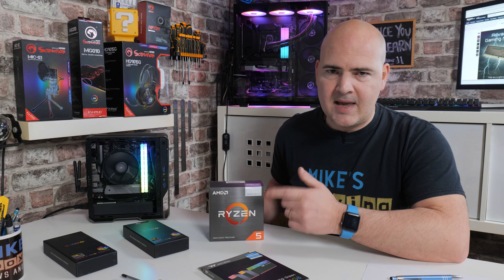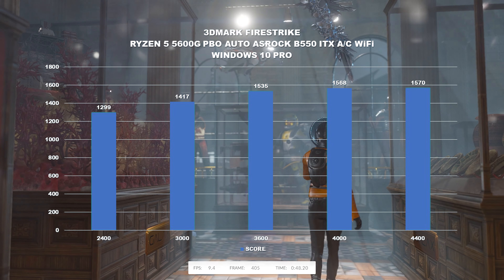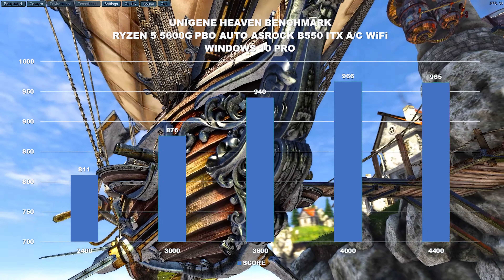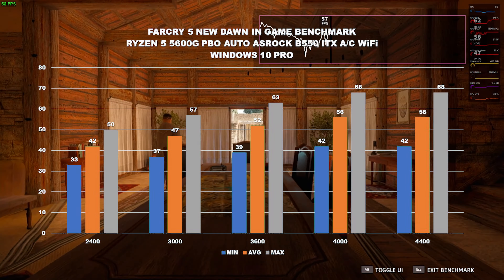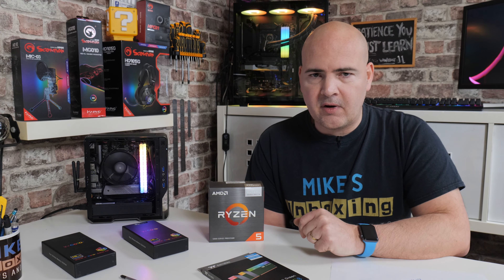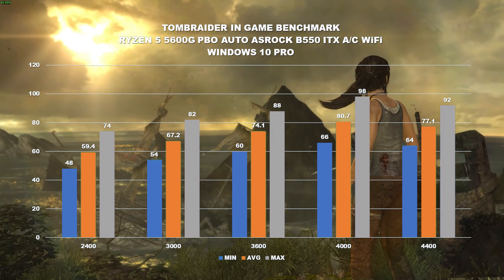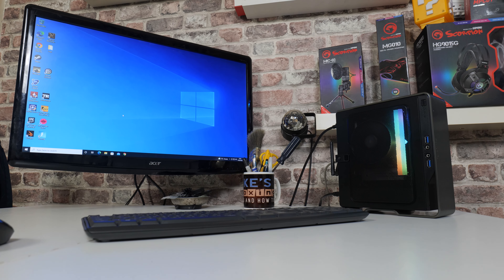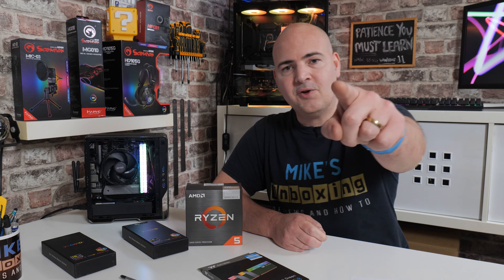Ryzen 5 5600G APU Best Frequency Memory To Use For More FPS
Ryzen 5 5600G CPU
Amazon Local
Ebay UK
Ebay US
Ebay CA
Ebay AUS
ASRock B550 ITX AC WiFi
Amazon Local
Ebay UK
Ebay US
Ebay CA
Ebay AUS
Klevv DDR4 3600
Amazon Local
Ebay UK
Ebay US
Ebay CA
Ebay AUS
In Win Chopin Pro
Amazon Local
Ebay UK
Ebay US
Ebay CA
Ebay AUS
Windows 10 Pro (Cheap £5 ish and legit)
Silicon Power A60 1TB NMVE
Amazon Local
Ebay UK
Ebay US
Ebay CA
Ebay AUS

What frequency RAM is the best choice for those that want a plug and play experience with their new Ryzen AP based system without speeding a fortune?
We are testing the default DDR4 speed of 2400mhz against some of the XMP speeds available on the market.
Testing all at the same CL or latency to rule that out, and if you have a lower latency kit then you will see a small jump in performance, but often not as much as you much from a jump in frequency.
Speeds tested 2400mhz 3000mhz 3600mhz 4000mhz and 4400mhz so approx 600mhz jumps until our RAM maxed out.

It seems that based on the simple plug and play settings and the current market pricing that DDR4 3600 CL18 will give the best bang per buck in terms of FPS and a smoother experience in games. 4000mhz needs work to get the most out it and is financially not worth the hassle in my opinion.

DDR4 3200 CL16 is a little slower than DDR4 3600 CL18 and roughly the same price so in that case i would go with the higher frequency,

Let us know what frequency you are running your RAM with an APU in the comments